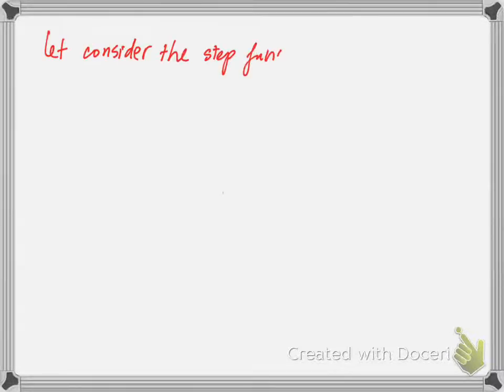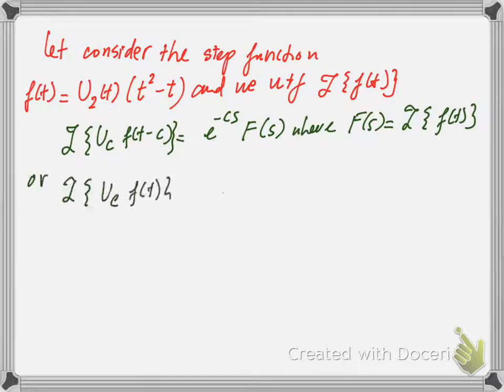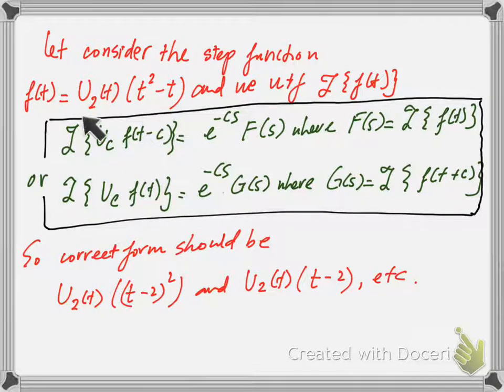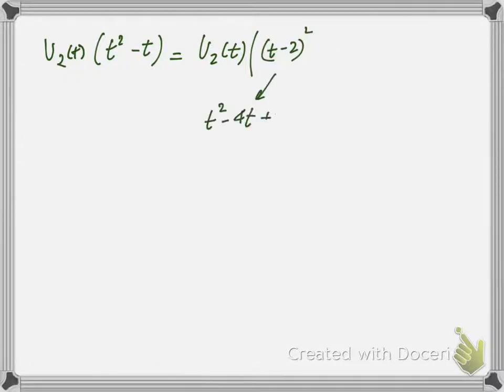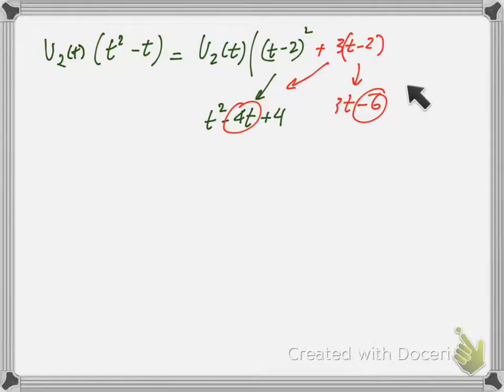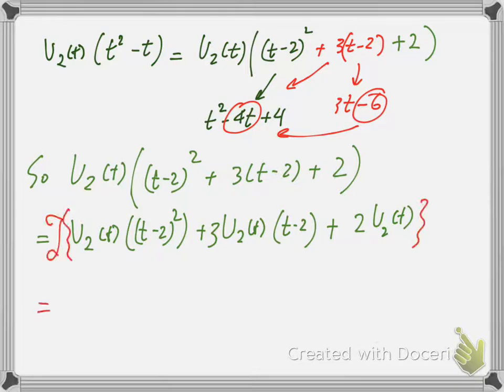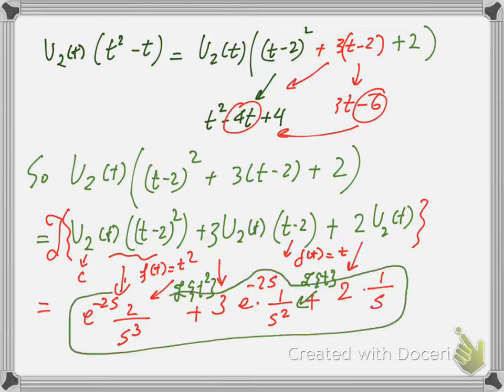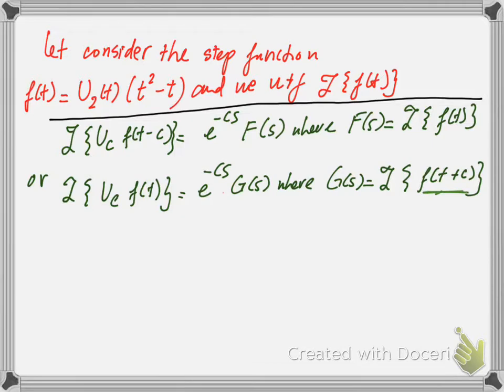Laplace transform of step functions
An example of finding the Laplace transform for step functions.